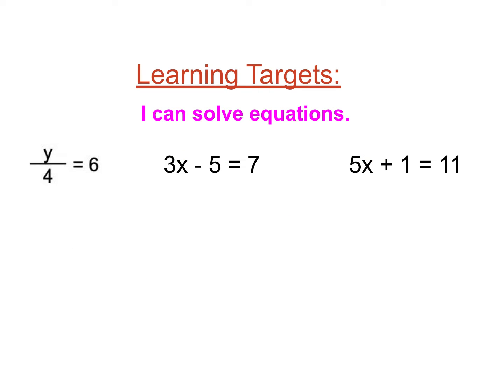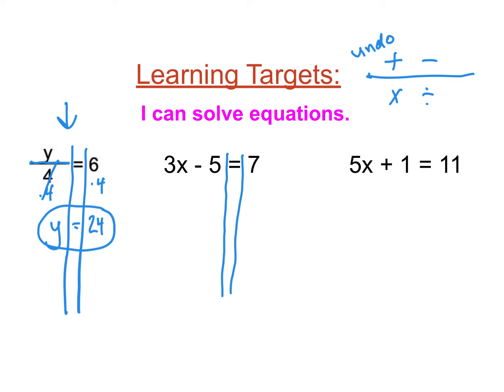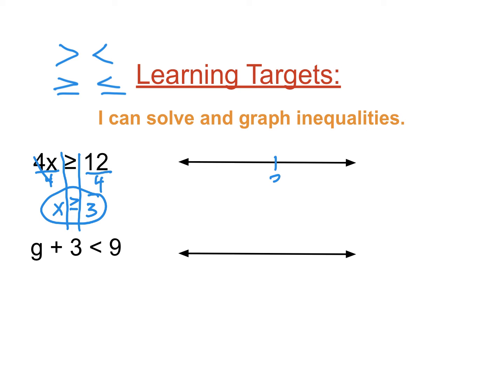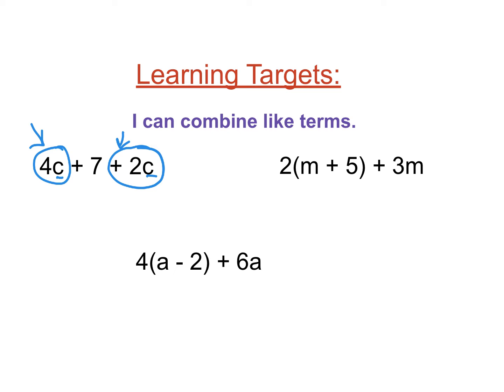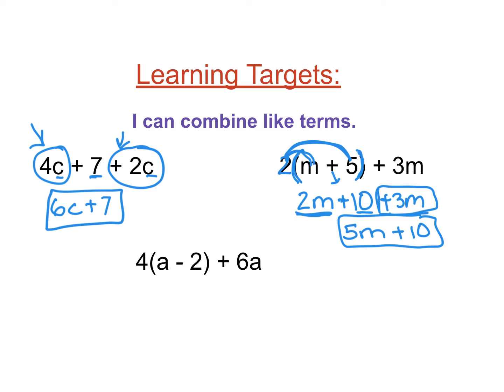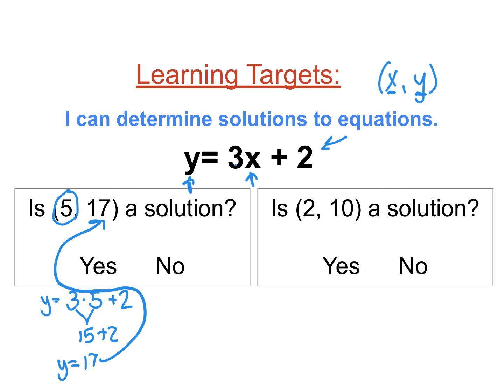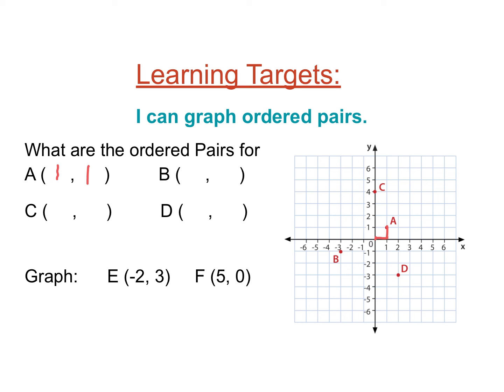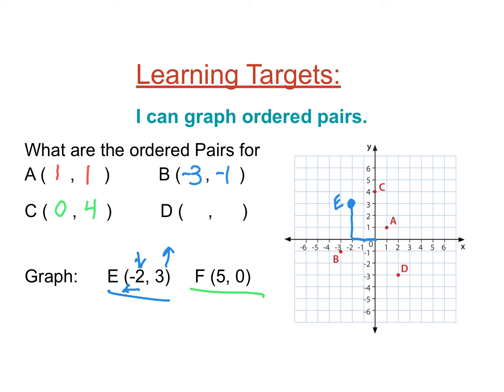Chapter 1 (7th Grade) Review Video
Learning Targets:
I can solve equations.
I can solve and graph inequalities.
I can combine like terms.
I can determine solutions to equations.
I can graph ordered pairs.